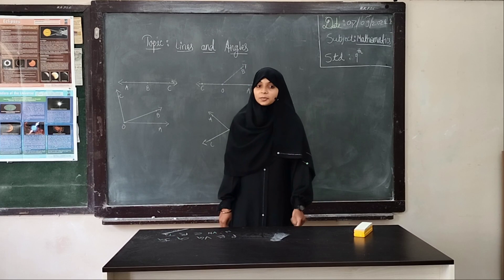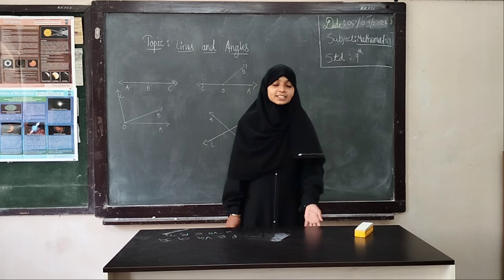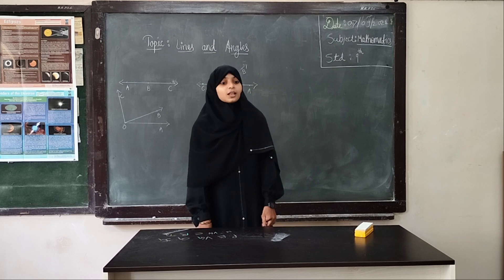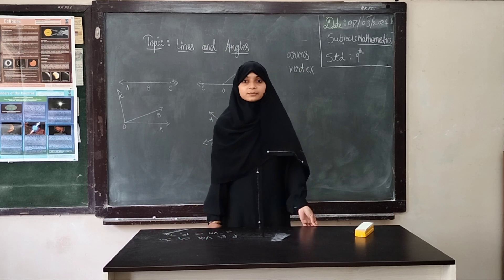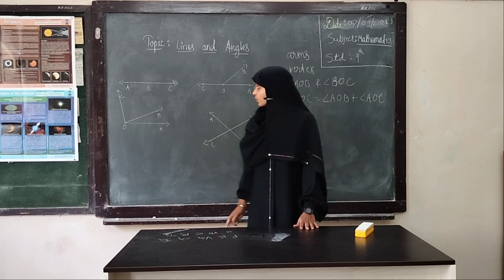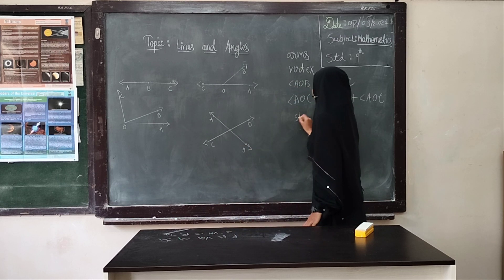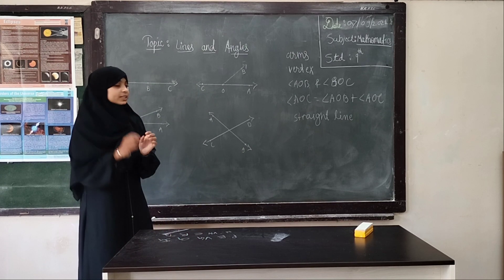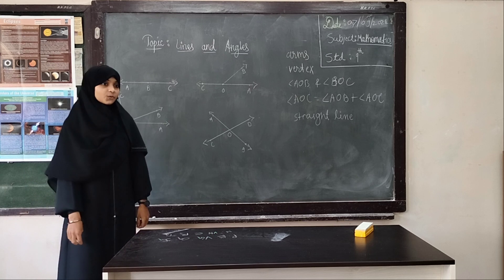micro teaching : Skill of Reinforcement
Subject : Mathematics
Class : 9 th
Chapter : 6 Lines and Angles